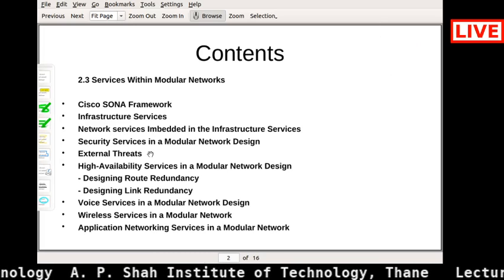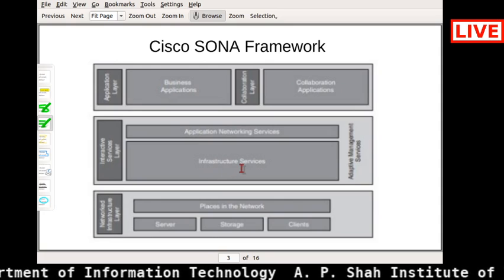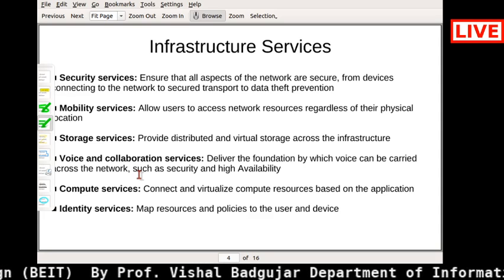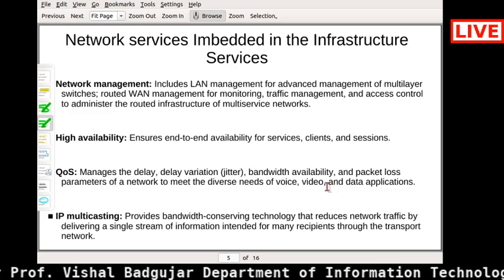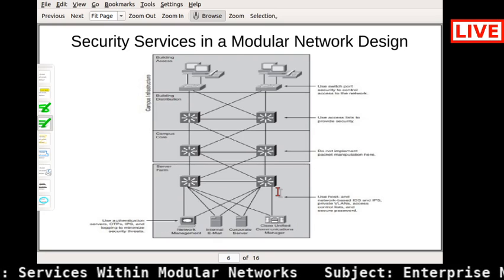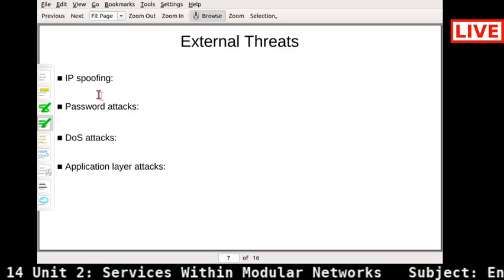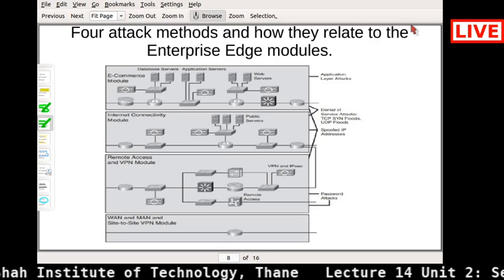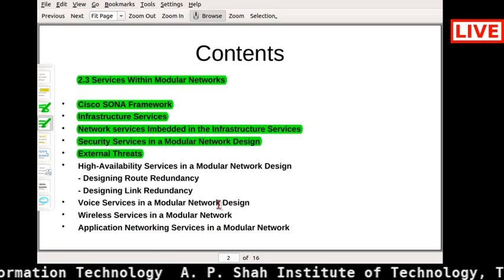Session 14: Enterprise Network Design (END), Mumbai University, SEM-VII, Information Technology BEIT